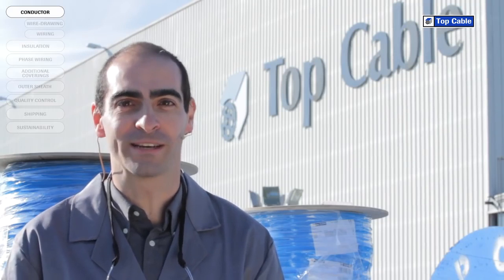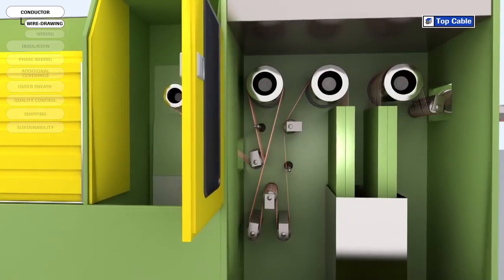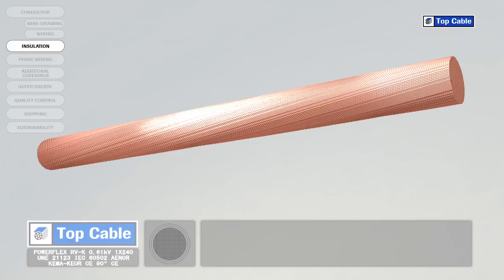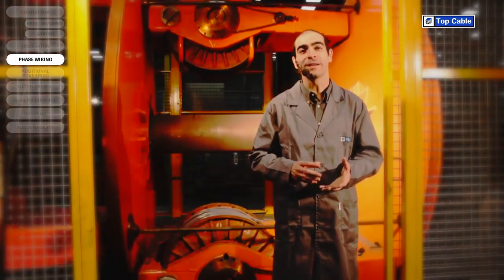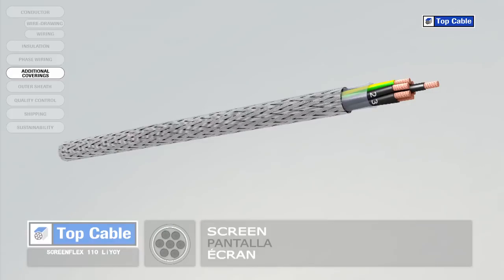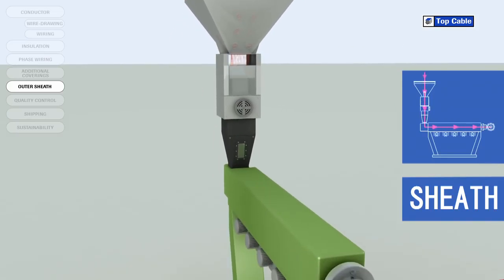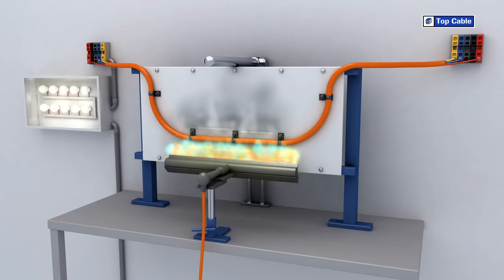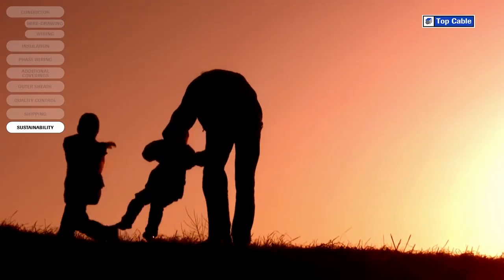How an electrical cable is manufactured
CONDUCTOR WIRE DRAWING WIRING INSULATION PHASE WIRING ADDITIONAL COVERINGS OUTER SHEATH QUALITY CONTROL SHIPPING SUSTAINABILITY